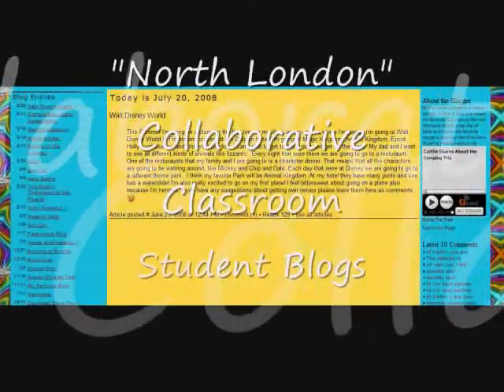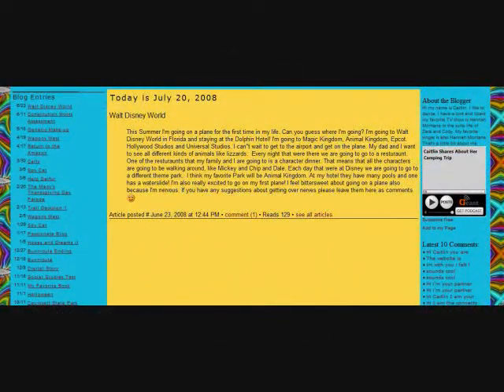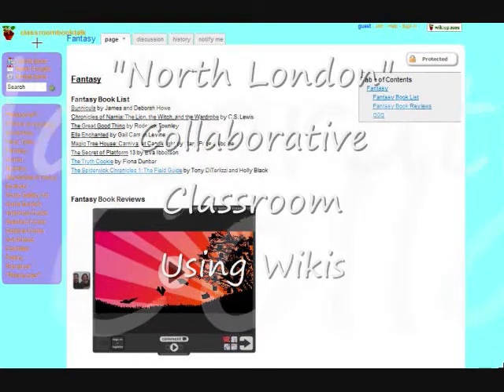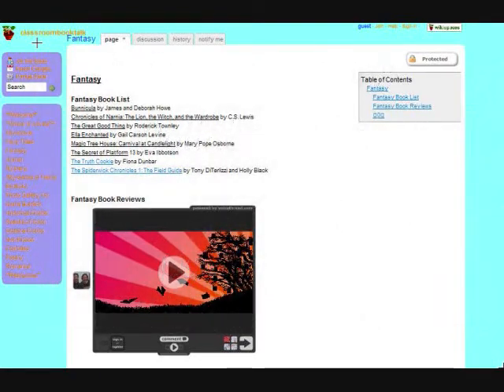Social Networking & Web 2.0 in the Classroom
This is a video report of Web 2.0 technologies and social networks being utilized in various classroom settings. This is for course MSTU4029 at Columbia University Teachers College.